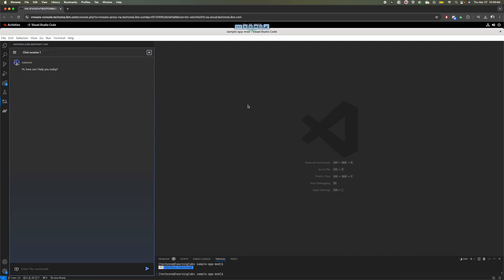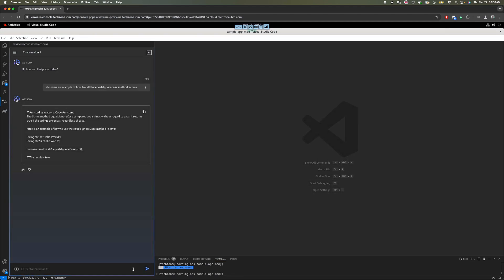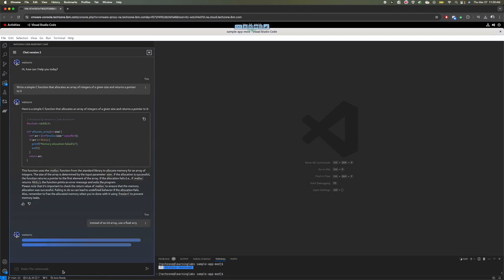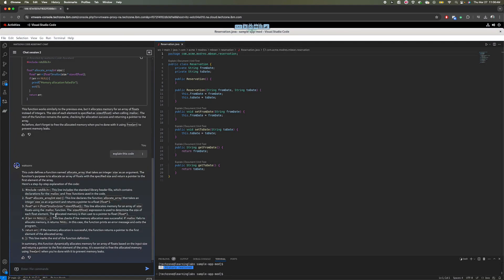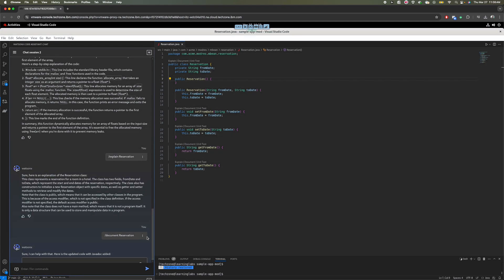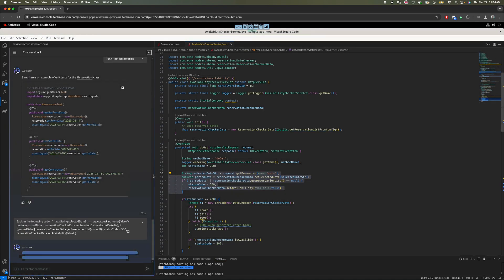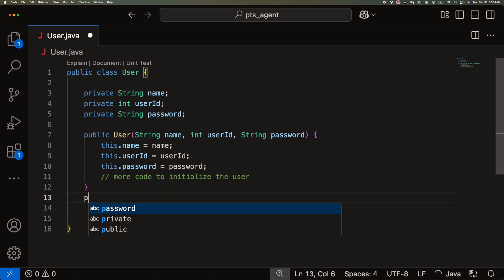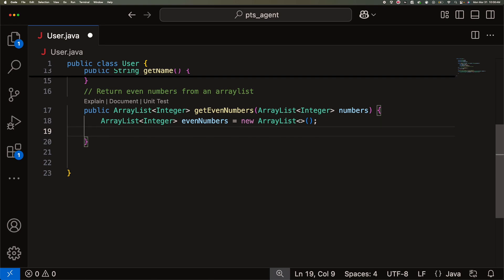Watsonx Code Assistant Demo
Libardo takes us through Watsonx Code Assistant in this short Demo.